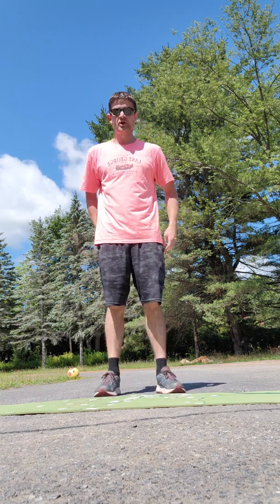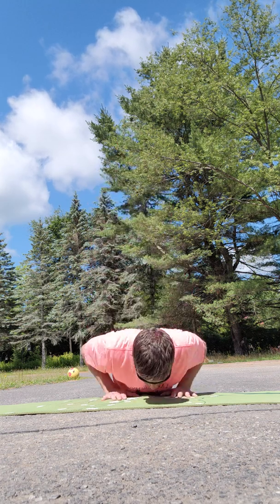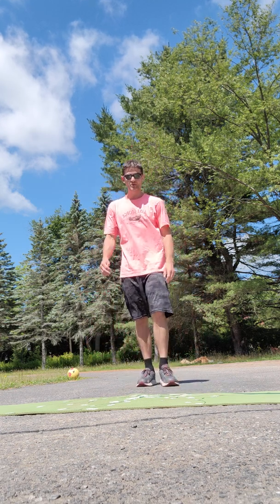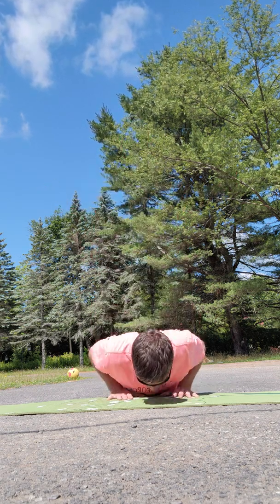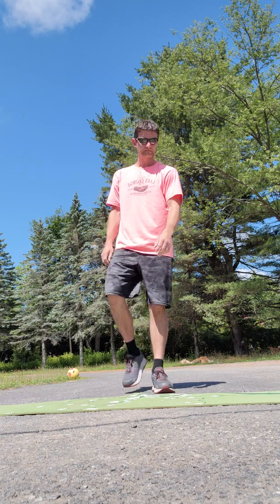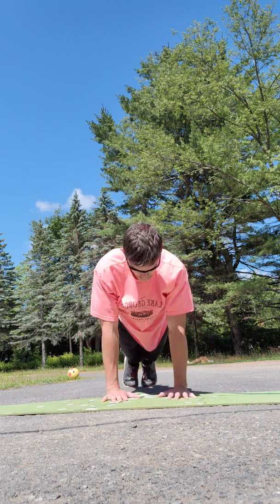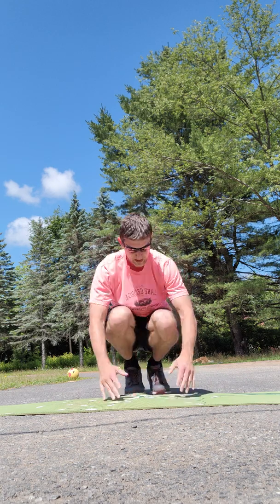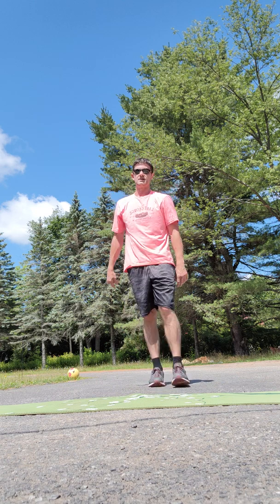Beginners Guide to the Navy Seal Burpee | 20 Rep Follow Along + Advice on Form and Technique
This video will provide a foundation for all levels of fitness to begin doing Navy Seal Burpees. This is a follow along with me as I do 20 Navy Seal Burpees with advice on form and technique between reps. My goal is to lay the foundation for you to begin your Navy Seal Burpee journey because I believe it is one of the most effective forms of bodyweight training you can do.

What I have found as I look through YouTube is a complete lack of video truly laying out the basics for people. I hit on the following points:

How to count out each movement
Why Range of Motion is important
How to perform the full range of motion with no rep cheating
Why leg and foot placement is important
The most effective angle of elbow flair when doing the push up and why
Why the flow of a burpee is important and not to cheat on flow

I want to emphasize that when I talk about perfecting your form, I mean to your current physical ability. We are all built different and we all have our problems which is why perfect form on an exercise is particular to yourself and no-one else. The point I want to make is you benefit nothing from cheating on the reps, you know inside yourself if you are cheating on reps. I want you to start off with the right foundation and the right basic understanding of how the movement flows and work up from there.

I do want to point out that nothing I describe in the video is scientific, its all based on my experience after performing over 120,000 burpees in the last 18 months, making lots of mistakes, but learning from those mistakes. This is the best advice I can give and it is advice I strictly adhere to.